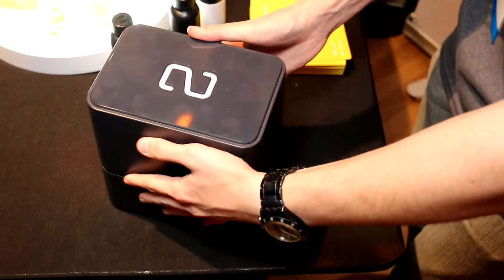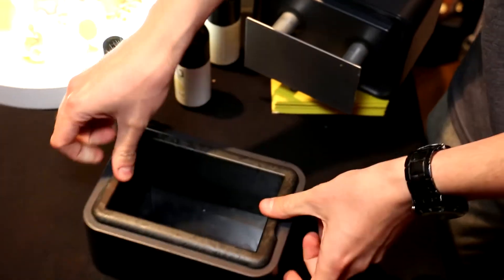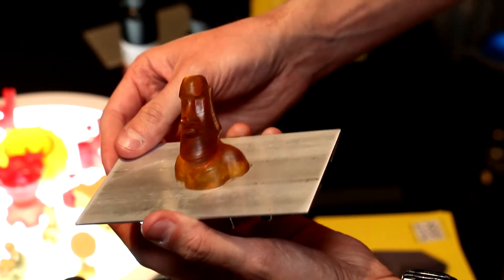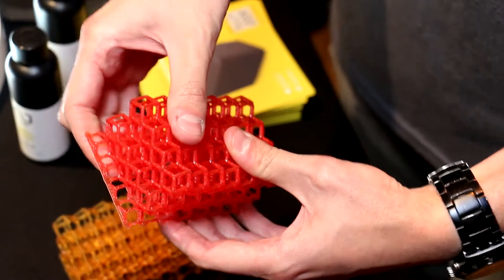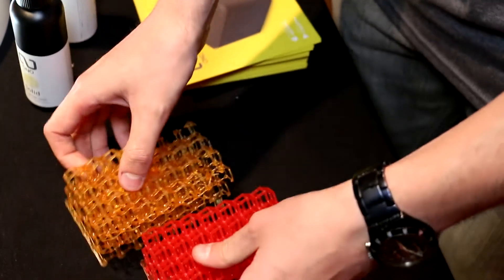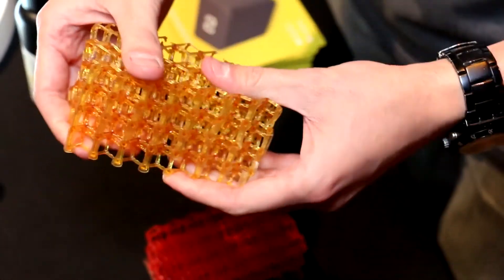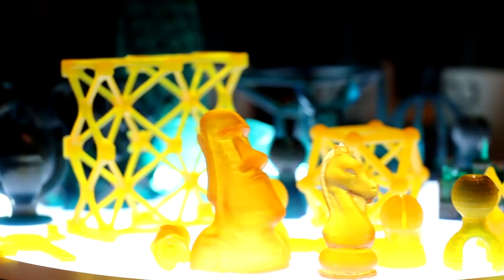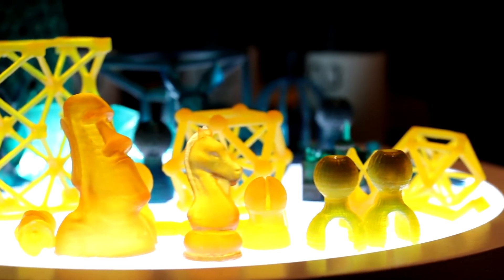Your Phone is the 3D Printer - Ono 3D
This is a cool idea - use your own smart phone as a 3D printer with Ono 3D. It only costs $100, and they have a lot of different resins, from stiff to soft and pliable. Comes in different colors too.

My guess is, the only limit to the fine-ness of the print is the resolution on your smartphone. So whenever you upgrade your phone, you'll have upgraded your 3D printer too!

Produced by: Young Jeohn
With: OtakusAndGeeks.com